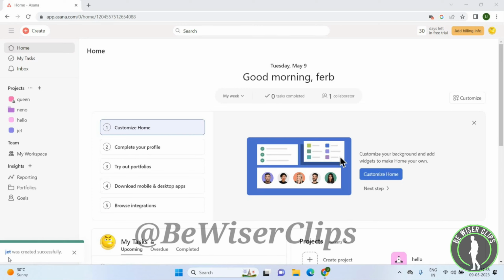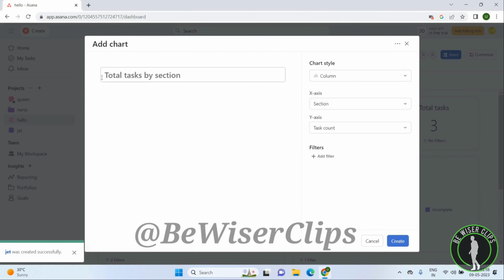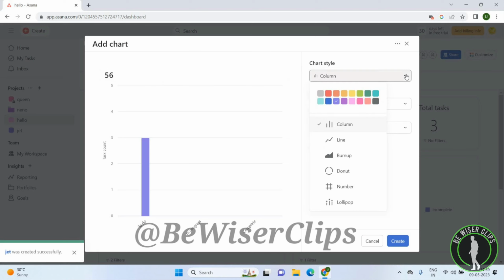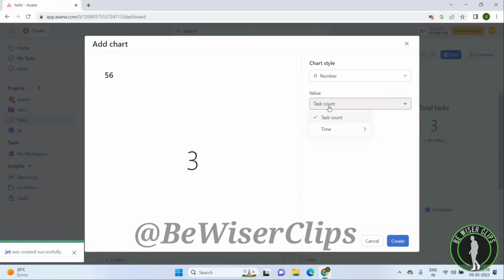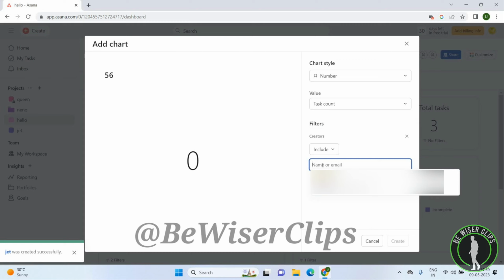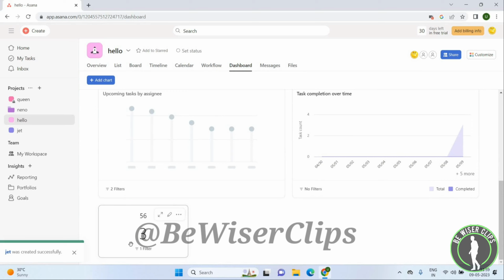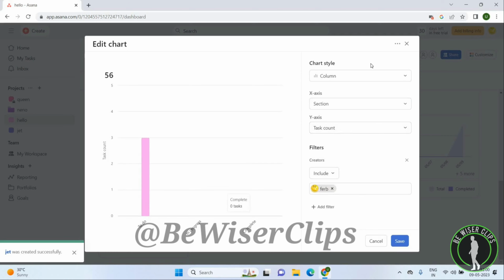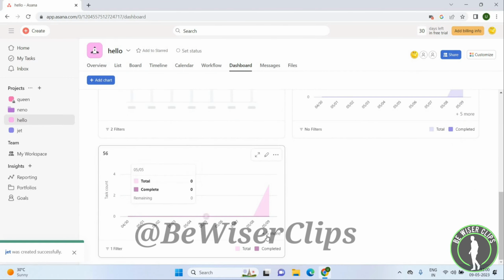How To Add New Chart To Dashboard Asana Tutorials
This video shows you How To Add New Chart To Dashboard Asana Tutorials Easily! Watch this Video till the end to learn How To Add New Chart To Dashboard Asana Tutorials.

Were you able to figure out How To Add New Chart To Dashboard Asana Tutorials? Share this with your friends who want To Add New Chart To Dashboard Asana Tutorials.

Problem Solved in this Video-:
asana tutorial
asana project management
how to use asana
asana demo
asana tutorial for beginners
project management
asana training
asana project management tutorial
how to use asana for project management
asana how to
asana beginner tutorial
task management
asana tutorial 2022
productivity
asana how to use
how to use asana project management
asana project management app
free project management tool
asana crm
asana basics
asana tips and tricks
asana tutorial software
how to create recurring tasks in asana

What Do you Think of How To Add New Chart To Dashboard Asana Tutorials?